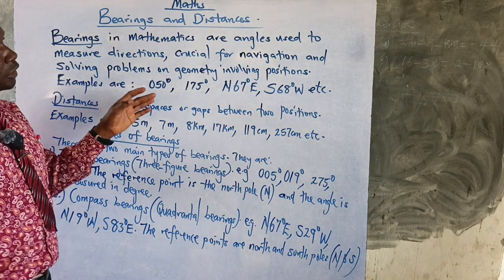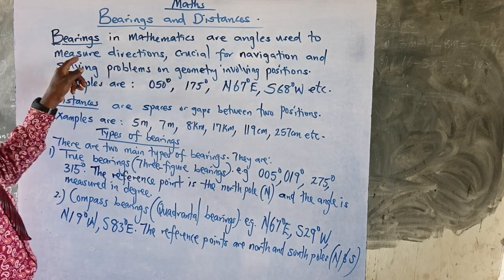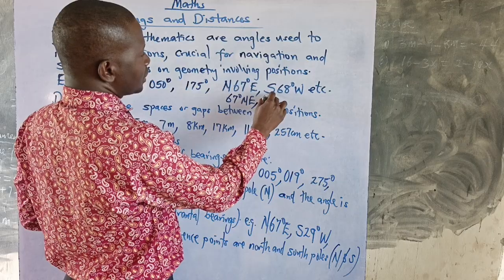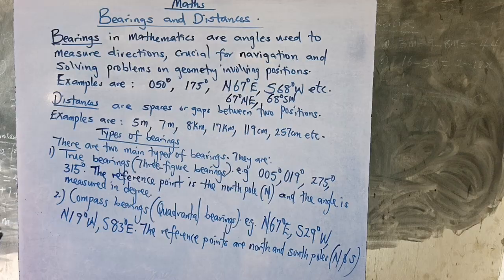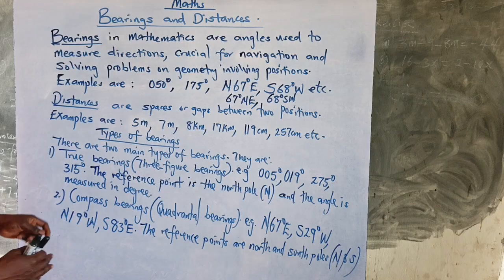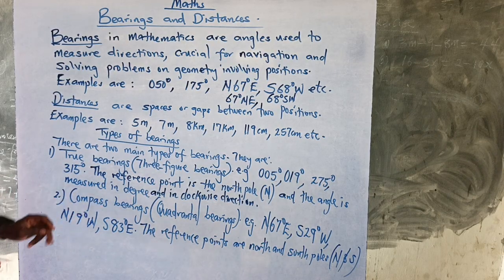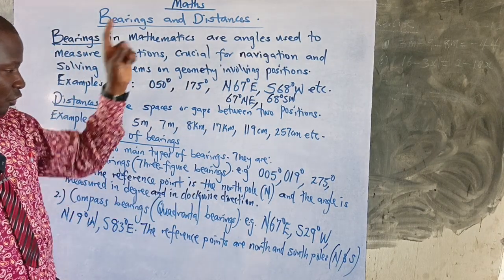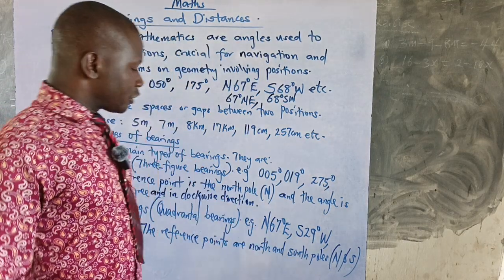BEARINGS AND DISTANCES IN MATHEMATICS